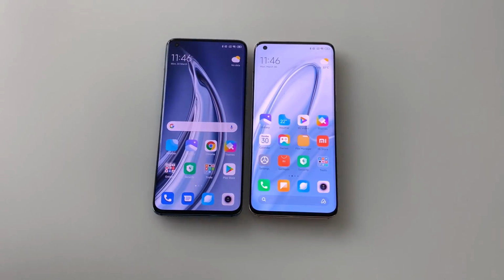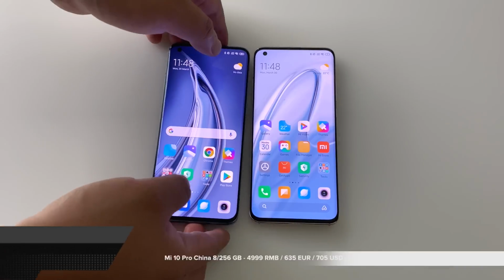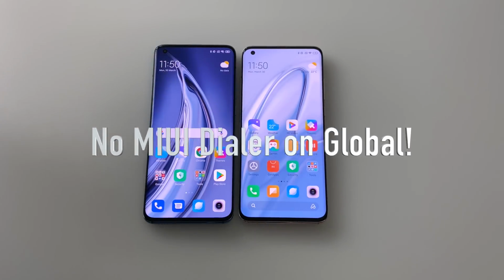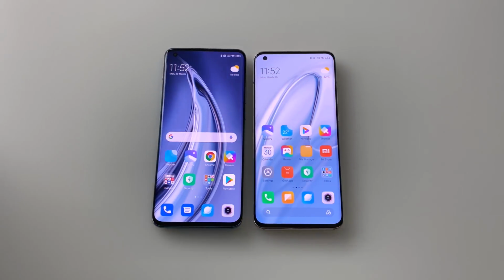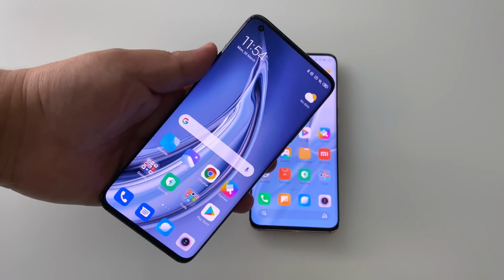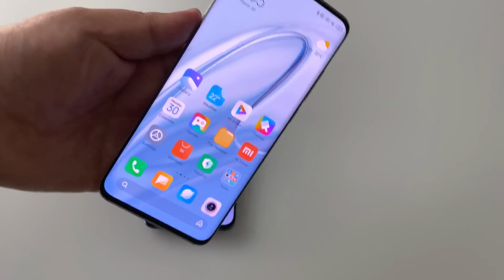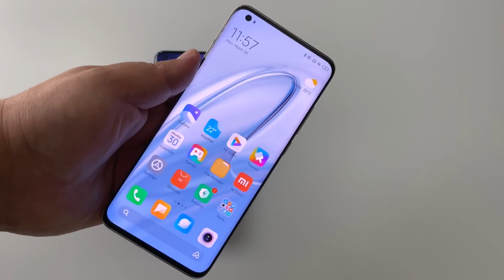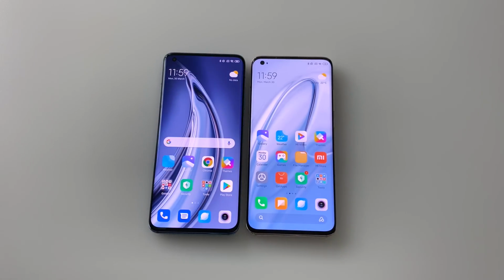Mi 10 Pro Global vs Mi 10 Pro China - Worth the Difference?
Here is my Mi 10 Pro Global vs Mi 10 Pro China Comparison! Is the Global version worth picking up over the China ROM version given the price difference?